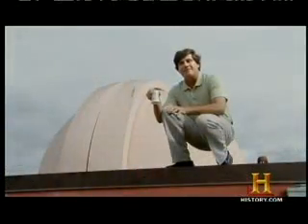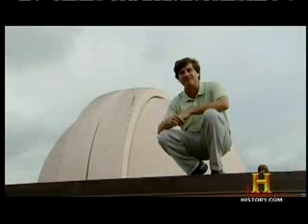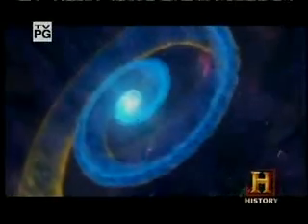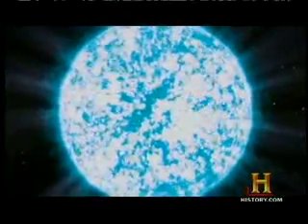The Universe - Death Stars [2 of 5]